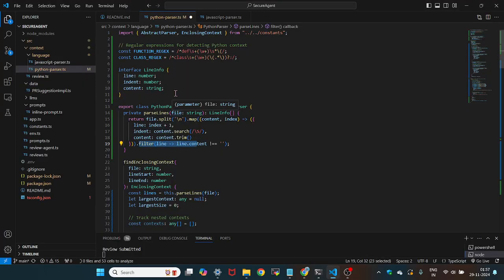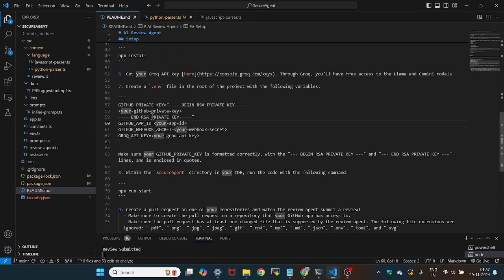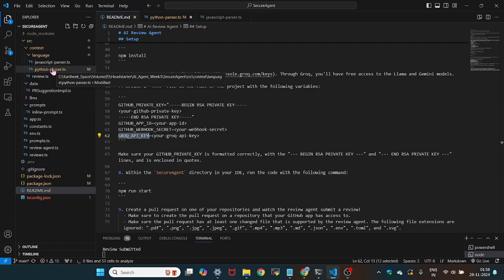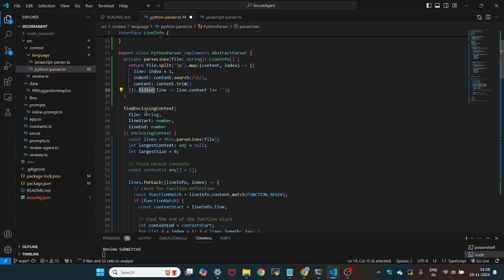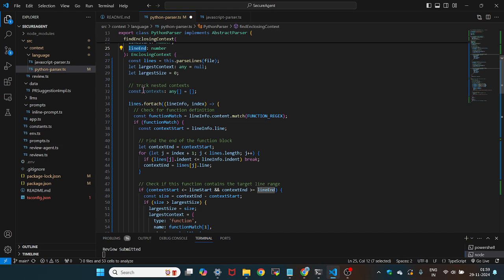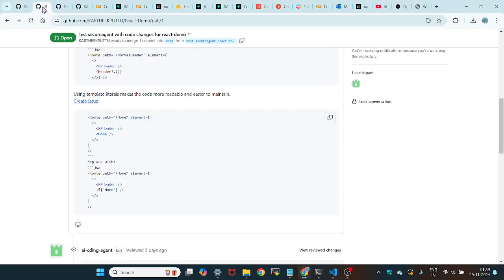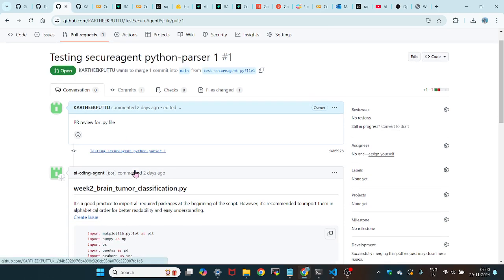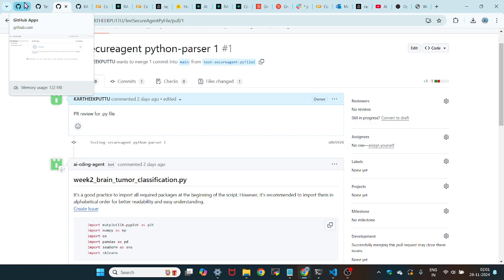AI_Coding_Python_Parser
This video explains about analyzing the .JS and .Py code and giving reviews in github when we create a pull request for the repositories of having .JS  or .Py code files